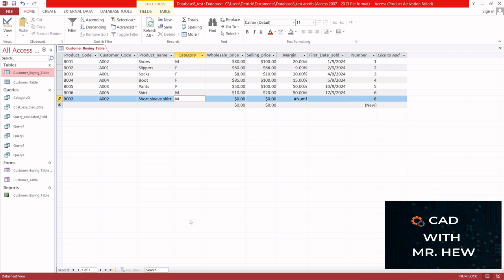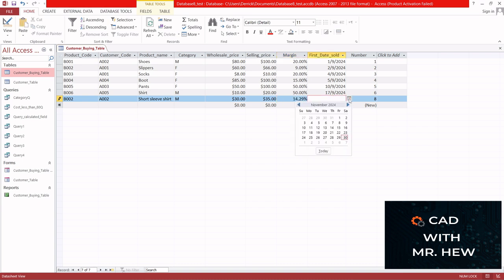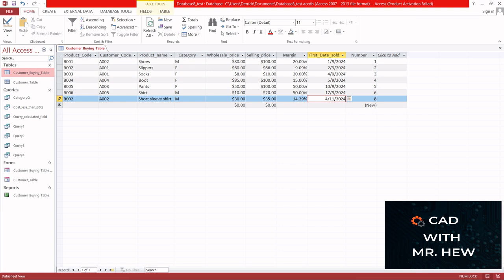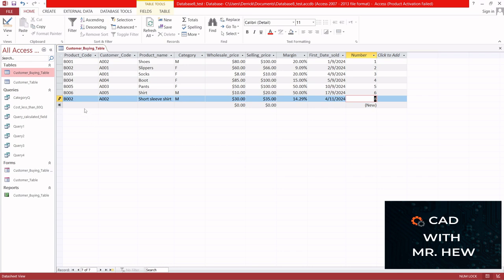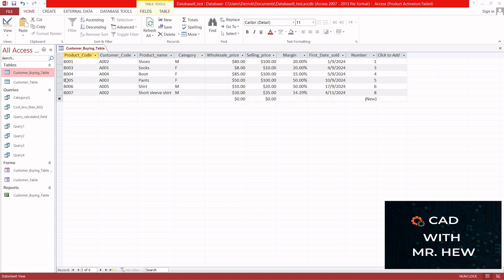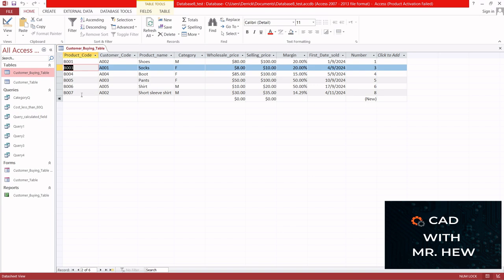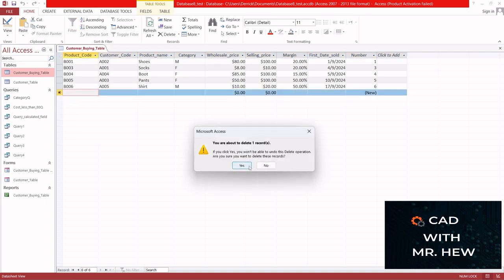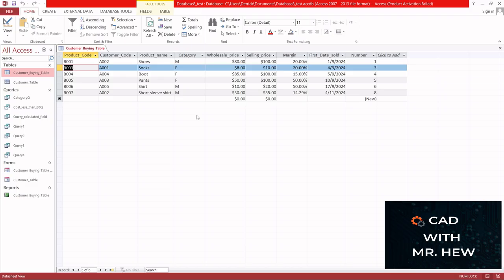How to add a Record in an Access database table or delete 2 records from the table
In this video we explain in detail how to add a Record in an Access database table or delete 2 records from the table.

Information Technology